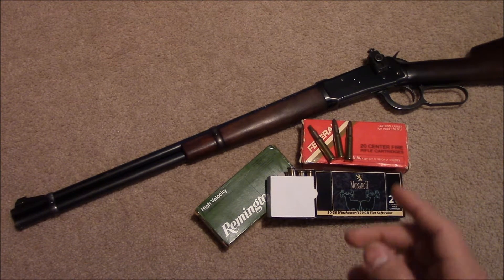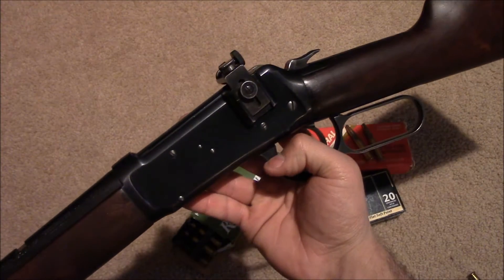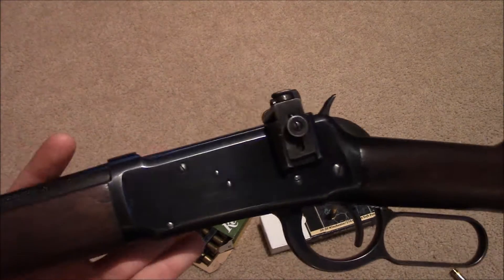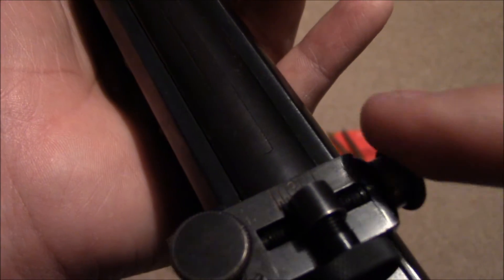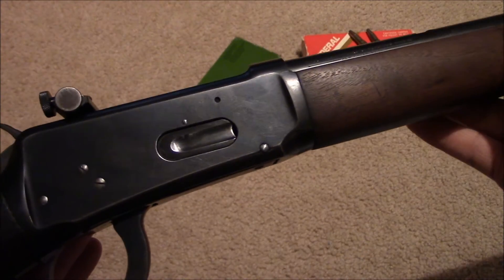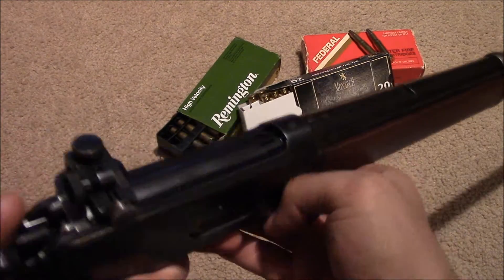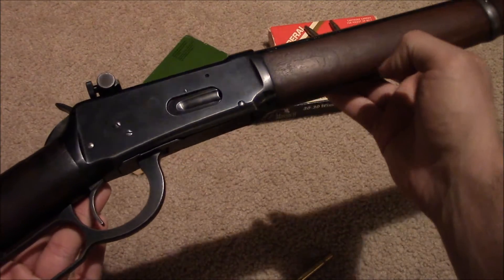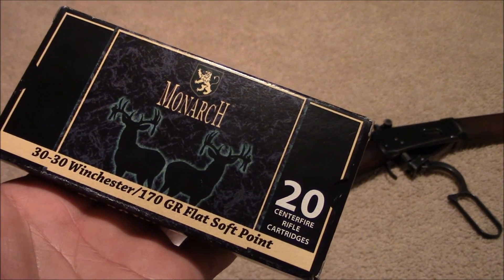Winchester 1894 30WCF Pre 64 Mayor's First Impression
The Mayor loves this handy brush gun, introduced at the end of the cowboy era.
Weapon was made in 1942. Still accurate enough at 300 meters. :3))

Mayor Fuglycool